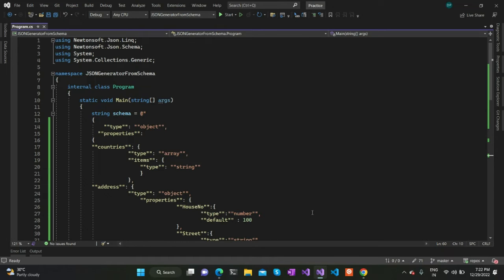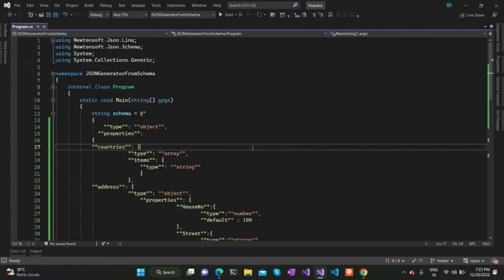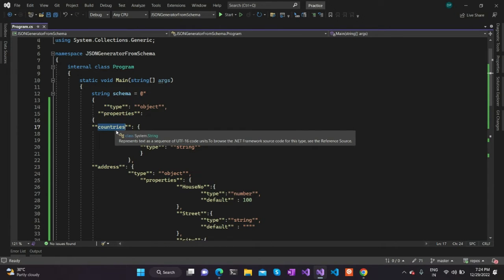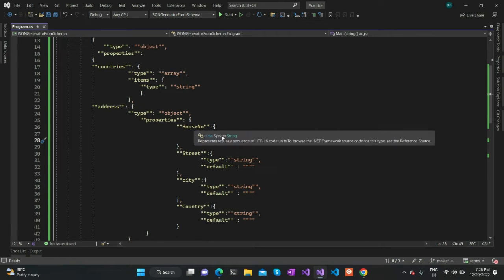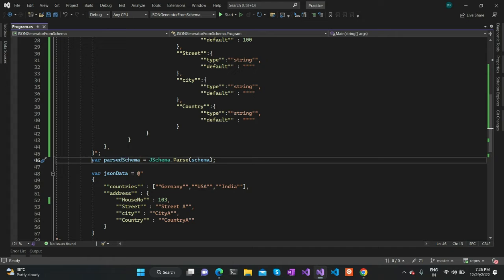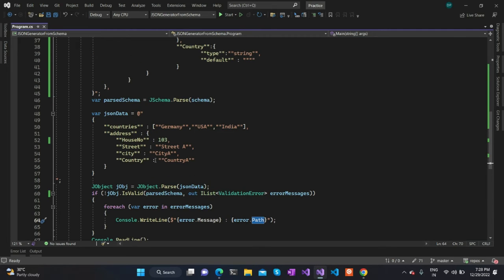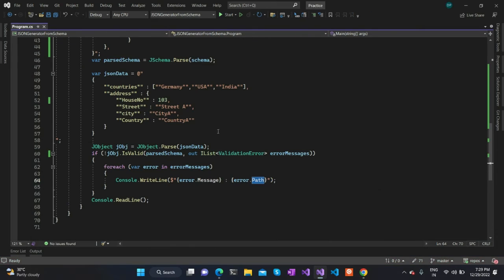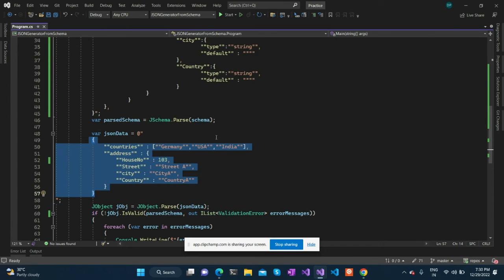JSON Schema Validation in C#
There are situations where we may need to validate JSON data which we are receiving from external sources. This is done to ensure data integrity. This can be done easily with the help of a JSON Schema file which lists down the constraints and the template of JSON data.

Also Consider Sharing the content in Technical Communities